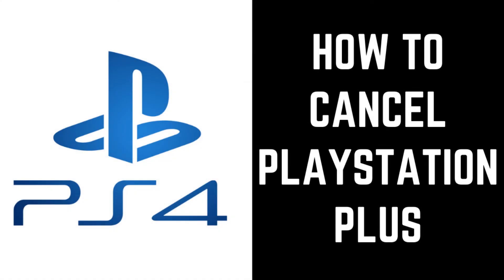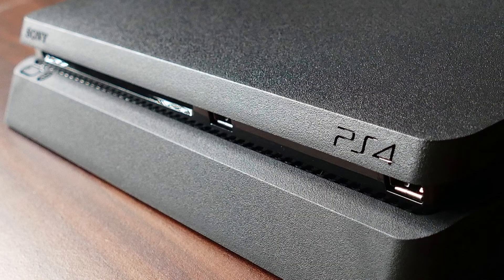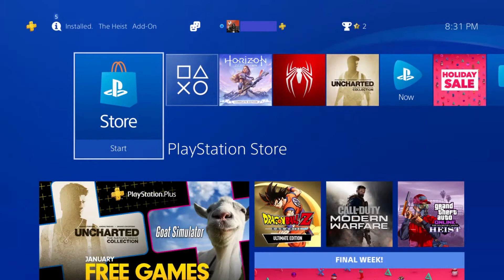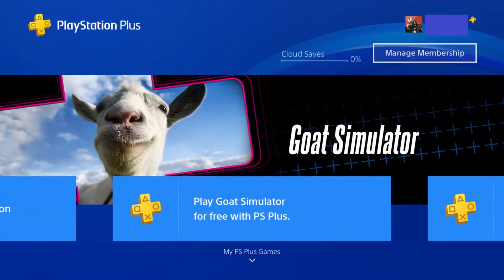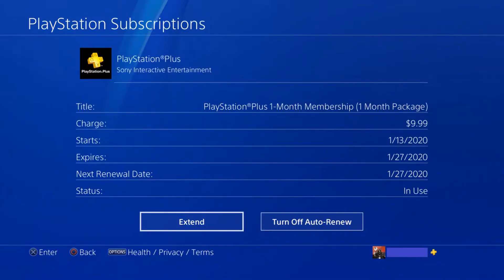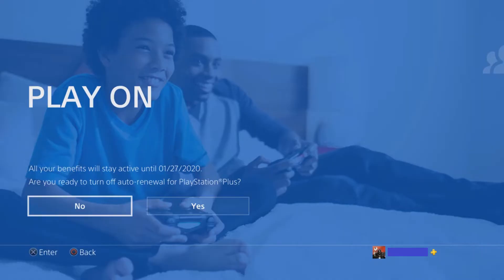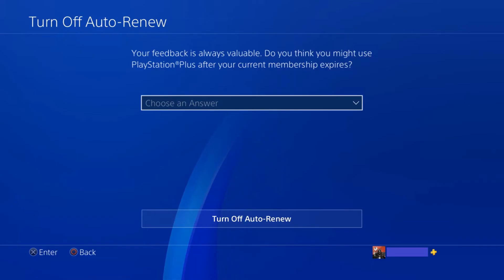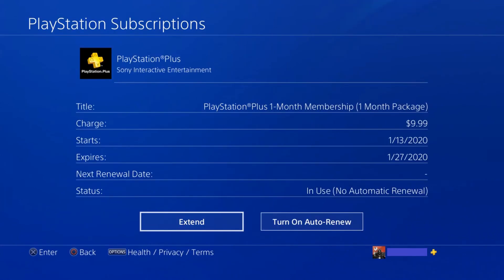How to Cancel PlayStation Plus Subscription (2020)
In this video I'll show you how to cancel your PlayStation Plus subscription.

Timestamp:
Steps to Cancel PlayStation Plus: 0:30

Video Transcript:
PlayStation Plus comes with some great perks, such as unlimited online play, the ability to save your PS4 games to the cloud, and free games. However, if you don't feel like your getting enough for your money, or the subscription no longer fits into your budget, Sony makes it easy to cancel the service. Cancelling your PlayStation Plus subscription can be done by turning off auto renew right on your PS4 console.

Now let's walk through the steps to cancel a PlayStation Plus subscription.

Step 1. Navigate to your PS4 home screen. Navigate up to expand the menu along the top part of the screen, and then choose "PlayStation Plus" in that menu. The PlayStation Plus screen appears.

Step 2. Select "Manage Membership" on this screen to open a drop-down menu, and then choose "Subscription" in that menu. The PlayStation Subscriptions screen is displayed. This screen displays information associated with your PlayStation subscription, such as how much you pay, your PlayStation Plus start and end date, the renewal date, and the current status of your subscription.

Step 3. Choose "Turn Off Auto Renew." Another screen appears after a few seconds informing you when you'll have access to PlayStation Plus through, and asking if you're sure you want to turn off PlayStation Plus auto renew.

Step 4. Choose "Yes." The Turn Off Auto Renew screen appears, asking if you think you'll turn on your PlayStation Plus subscription at some point in the future. Choose your answer in the drop-down menu, and then click "Turn Off Auto Renew." The next screen notifies you that auto renew is now turned off for your PlayStation Plus subscription. Click "OK." You'll be returned to the PlayStation Subscriptions screen, where you can see in the Status section that your PlayStation Plus subscription is set to not automatically renew.